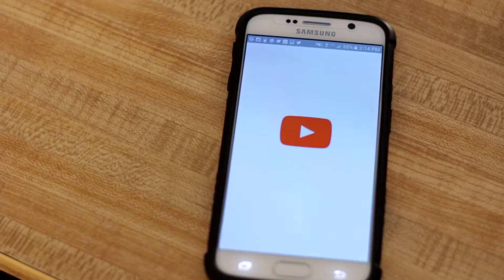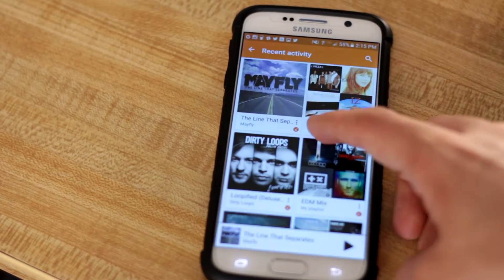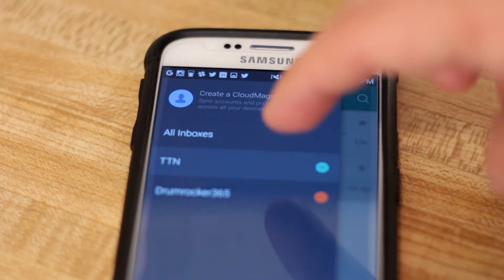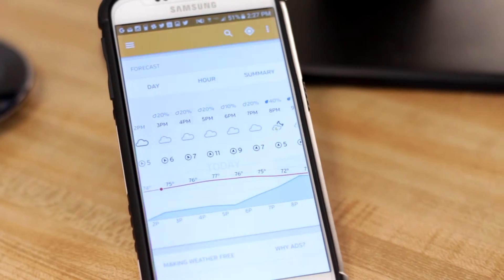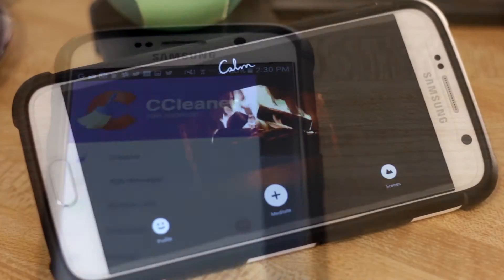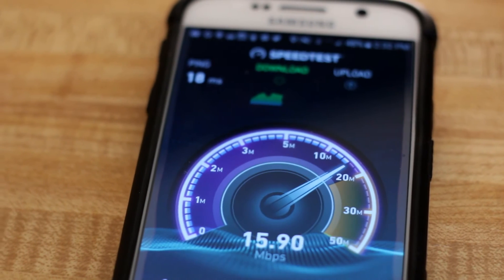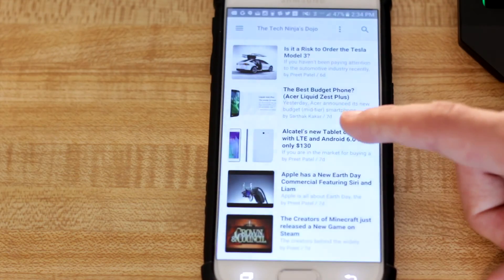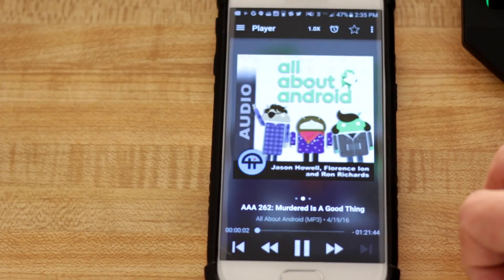What's On My Galaxy S6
Track title: Cut The Check by Spitfya x Desembra